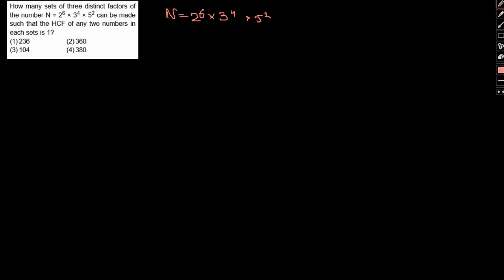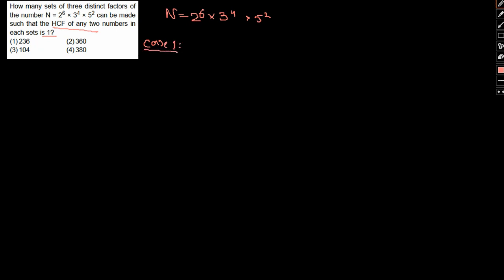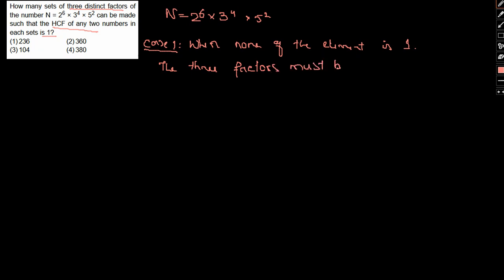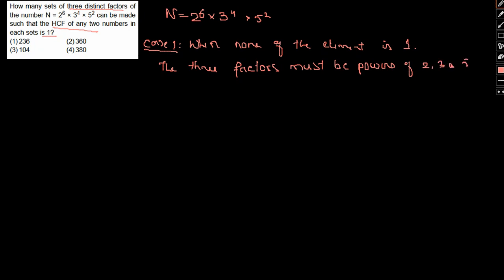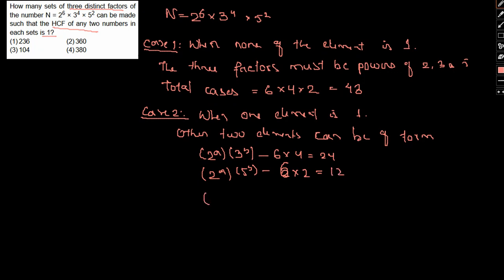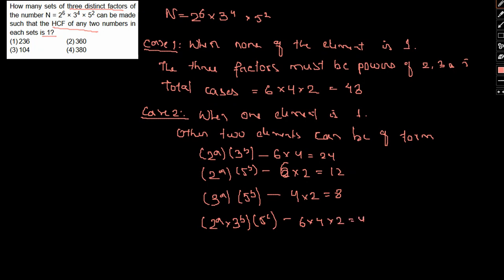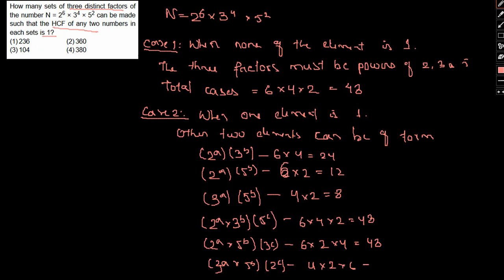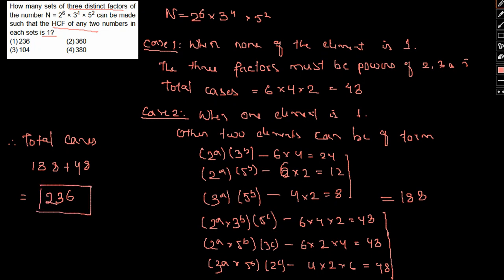TISSNET QA model questions with detailed solution. Special approach for problem solving in exams.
Quantitative aptitude special questions for TISSNET with detailed solution. Special questions with shortcuts tricks and tips for problem solving.

Net Banking
Credit Card
Debit Card